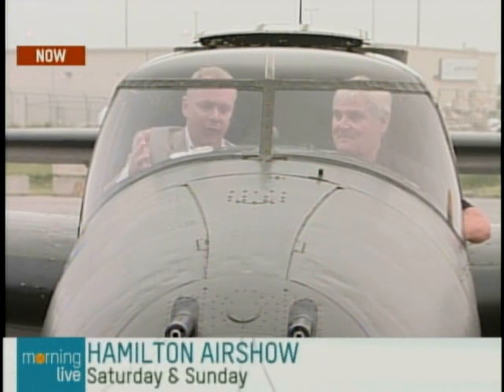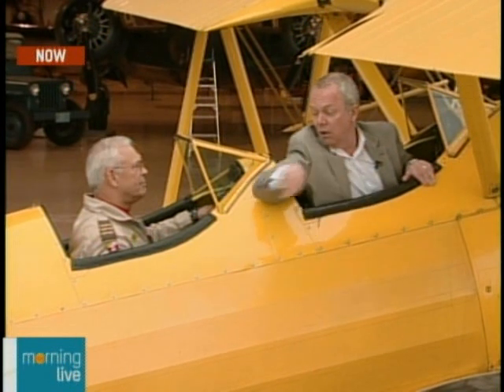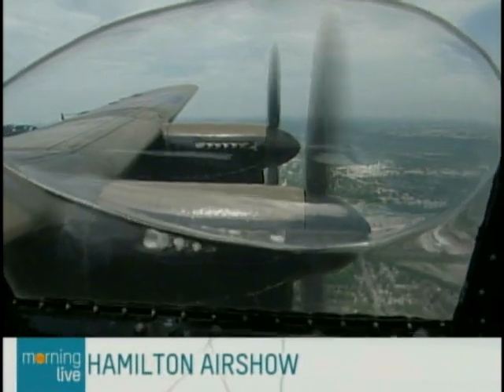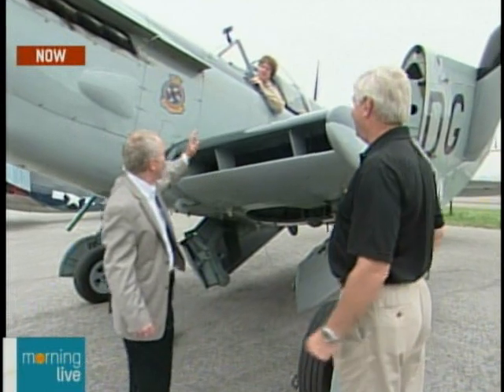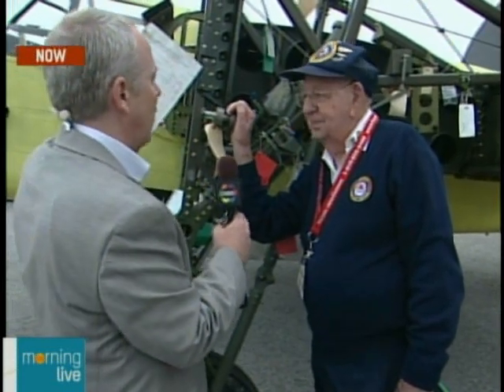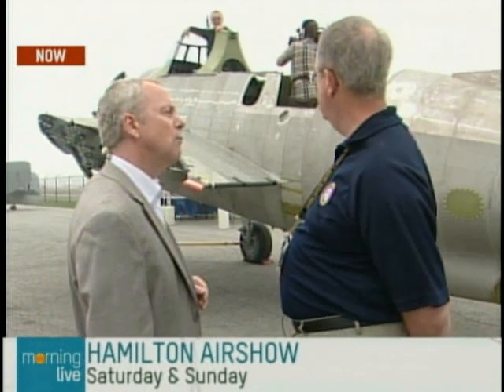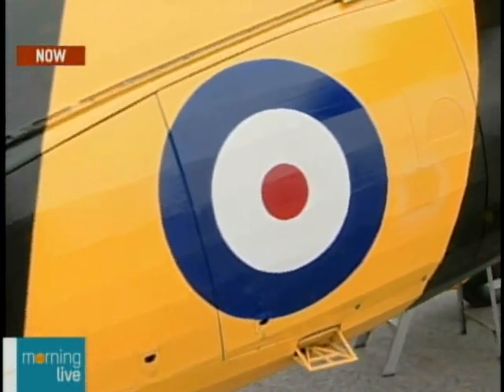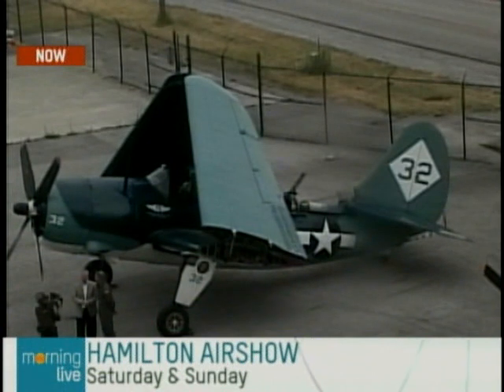CHCH Morning Live: Bob Cowan live at the Hamilton Airshow 2011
Bob Cowan visits the Canadian Warplane Heritage Museum at Mount Hope, Ontario for the launch of this year's Hamilton Airshow.

Air Date: June 17, 2011
Runtime: 25 min / compiled